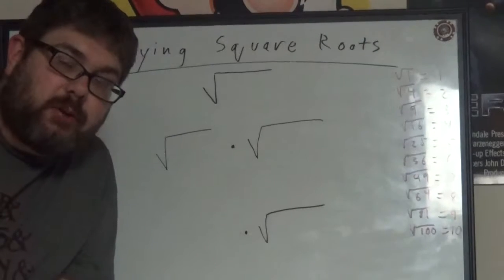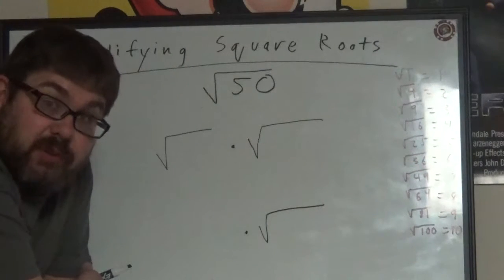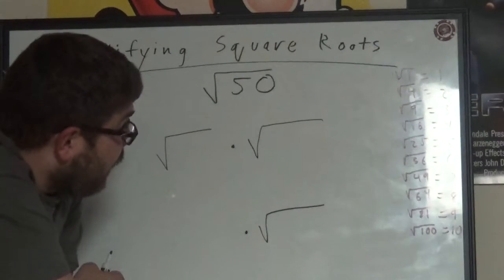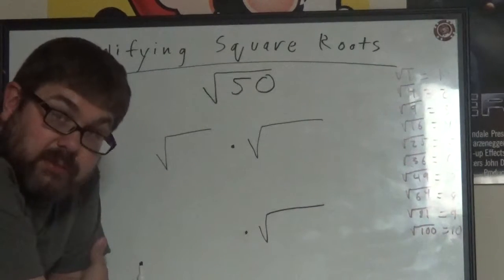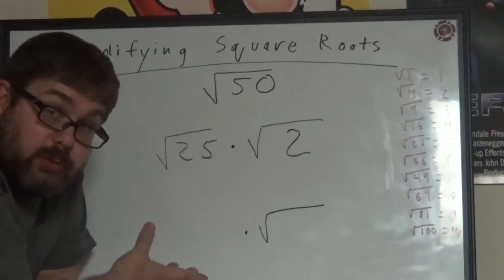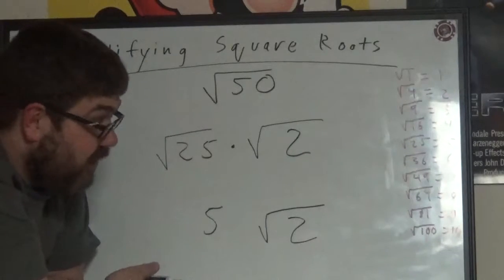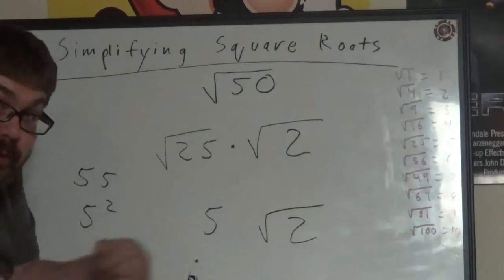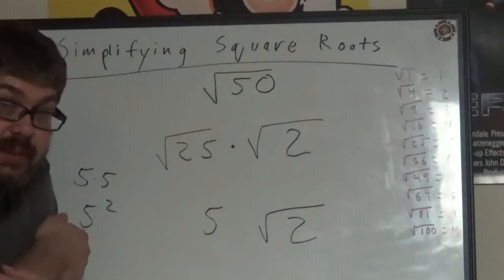Simplifying Square Roots without variables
Mr. Coker's Foundations of Algebra lesson 3-1.  I realized after filming that most of the perfect squares were not fully visible, but enough should be visible to get the point of the lesson.  Also, thanks to Ms. Pease for sharing your graphic organizer with all of us.  It greatly helps with the organization.